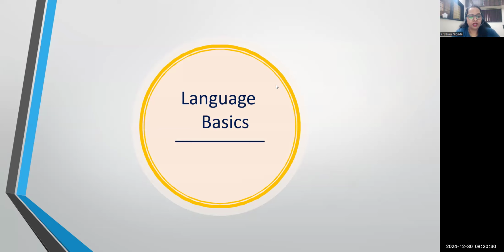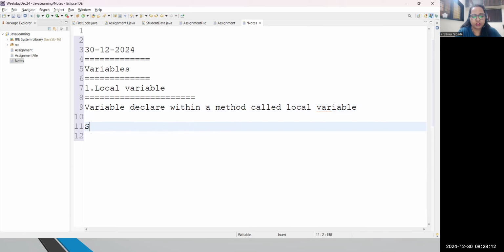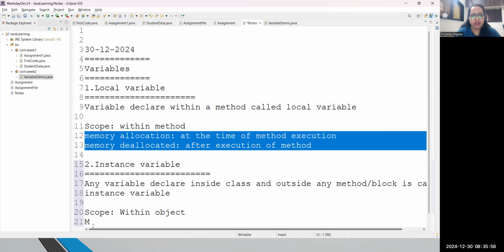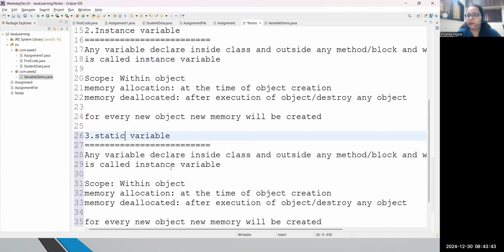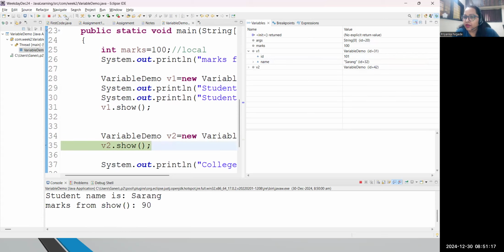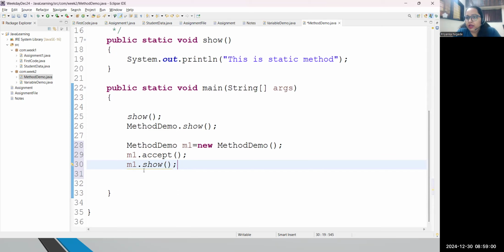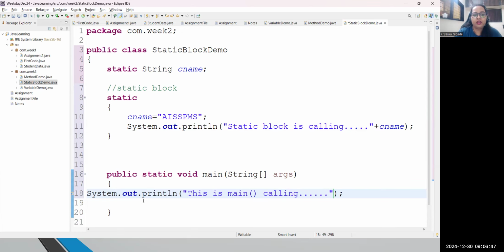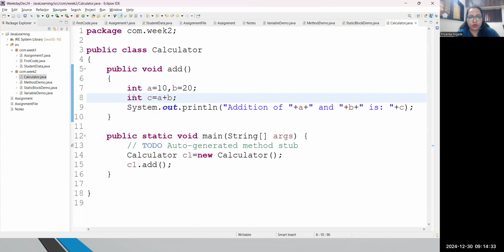Java For Testing : Session 3- Variables In Java | Static Block | Static Method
In this chapter, we’ll explore Java variables — how they store and manage data — and understand the role of static variables and static blocks in memory management. You’ll learn how and when static blocks are executed, along with practical examples that make these concepts easy to visualize and apply in real projects.